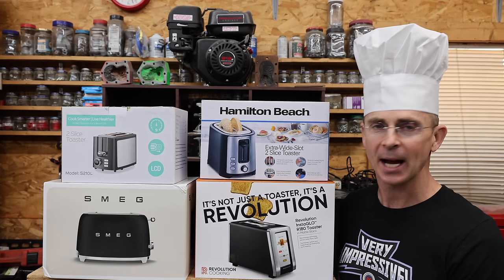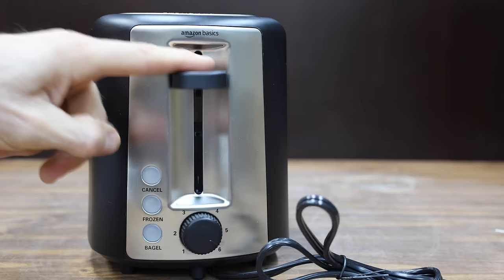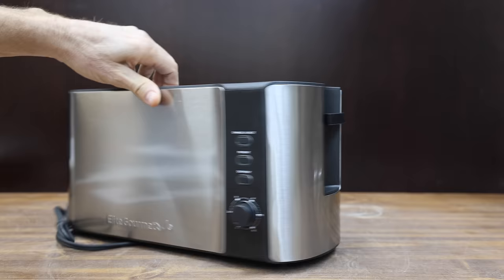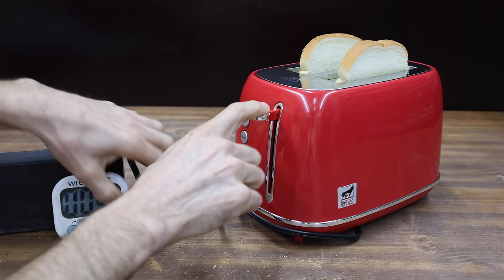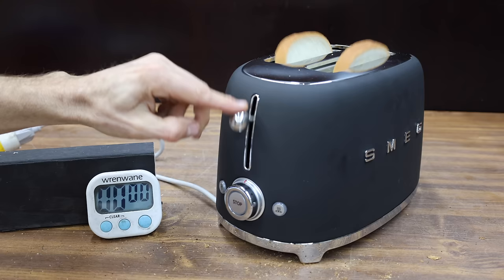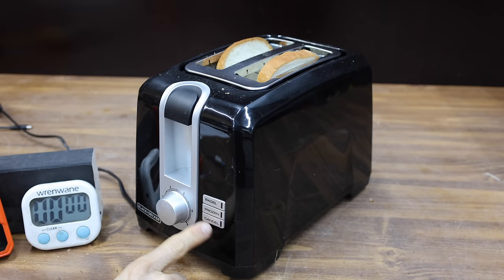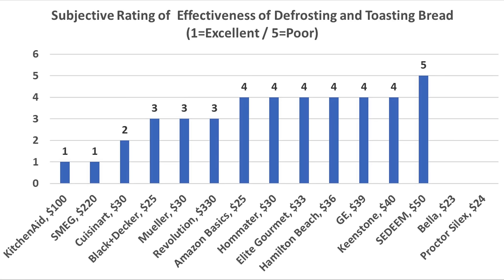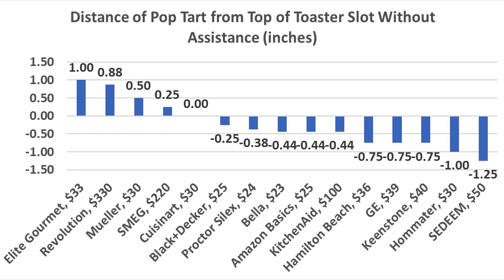Best Toaster? $23 vs $230? Let's Find Out!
Toasters: SMEG, Revolution, KitchenAid, SEDEEM, Keenstone, GE, Hamilton Beach, Elite Gourmet, Hommater, Mueller, Cuisinart, Amazon Basics, Black+Decker, Proctor Silex and Bella. Toasters compared for performance toasting thawed and frozen bread, moisture loss, toasting bagels, toasting one slice of bread, energy output, and crumb catching.

I bought all of the toasters to ensure an unbiased review. So, thank you for supporting the channel.

➡ Products Tested In This Video (in no particular order):
Proctor Silex
Amazon Basics
Elite Gourmet
Hamilton Beach
Watt Meter